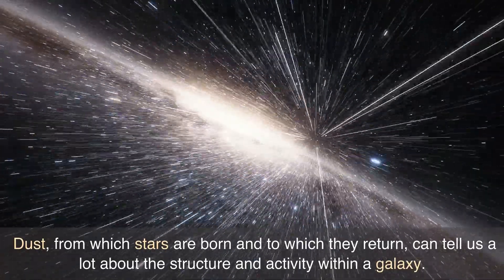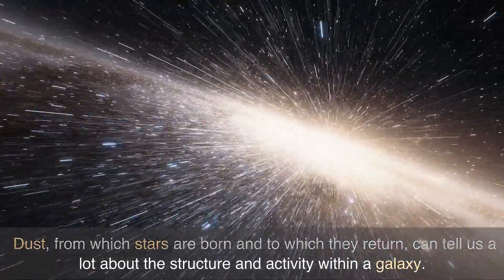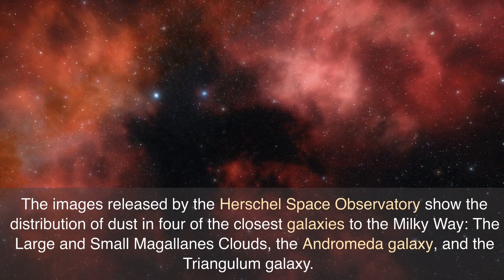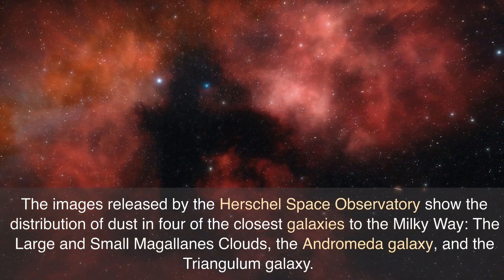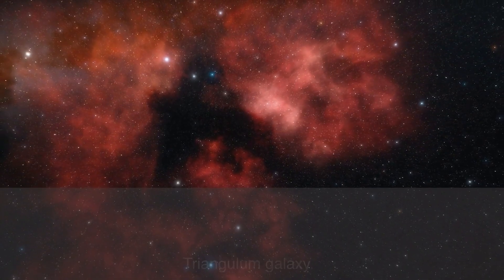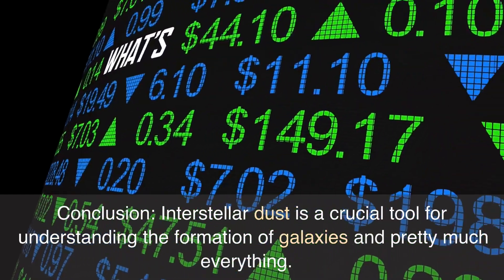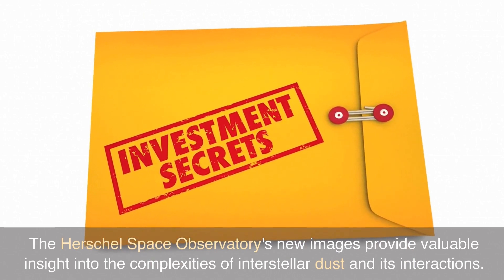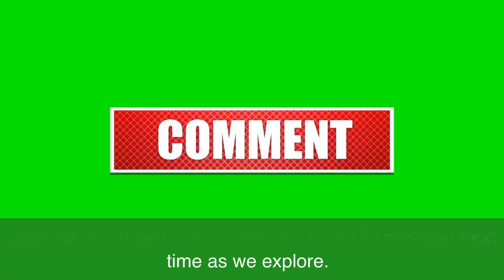Exploring the Complexities of Interstellar Space Observatory Hidden Galaxies Groundbreaking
Are you ready to journey into the depths of interstellar space? In this video, we explore the groundbreaking discovery made by the Herschel Space Observatory, revealing the hidden complexities of galaxies that exist beyond our solar system. From the intricate interstellar clouds to the distant and mysterious galaxies that stretch across the cosmos, Herschel's observations have provided us with a new understanding of the universe. Join us as we delve into the fascinating world of interstellar space and explore how Herschel's discoveries are changing our understanding of the cosmos. If you're curious about the wonders of space and the mysteries of the universe, this is a video you won't want to miss.